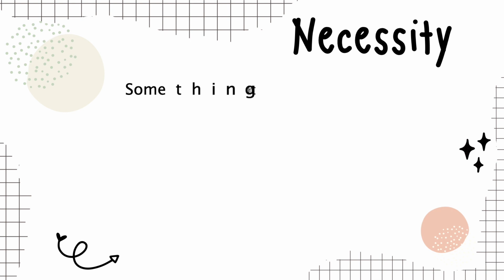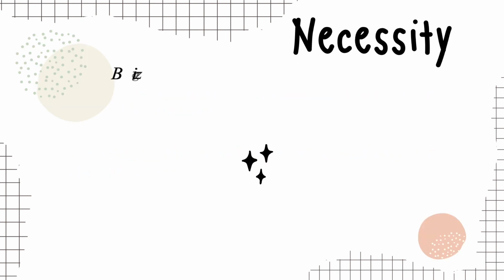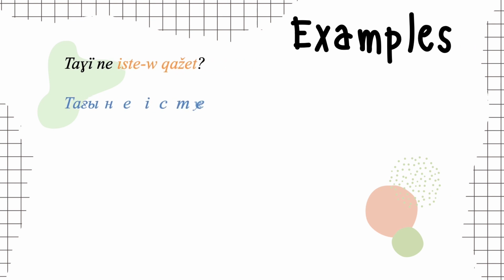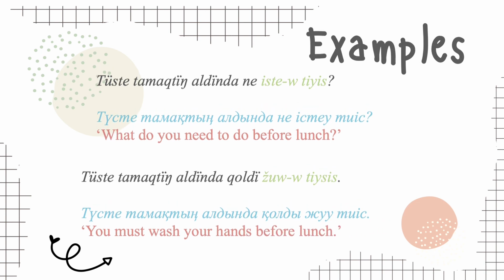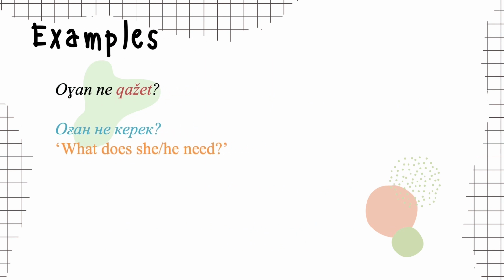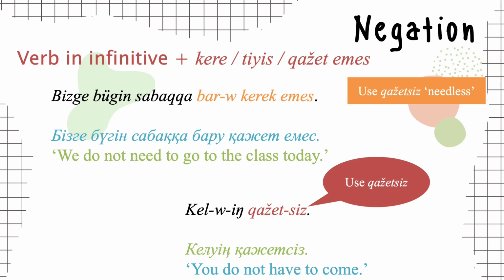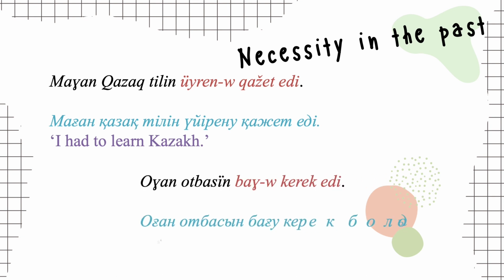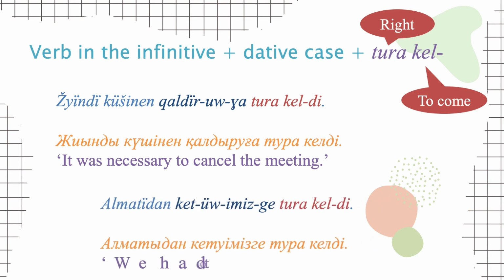How to say I have to in Kazakh | Expressing necessity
When we say ‘necessity’ we are referring to something that needs to be done. English uses the modal verbs ‘must’, ‘have to’ or ‘need to’ to express necessity and obligation. In Kazakh, necessity can be expressed by complex forms using modal words together with an infinitive. In this video teaches how to express necessity in Kazakh.